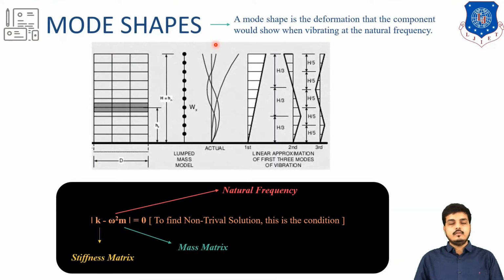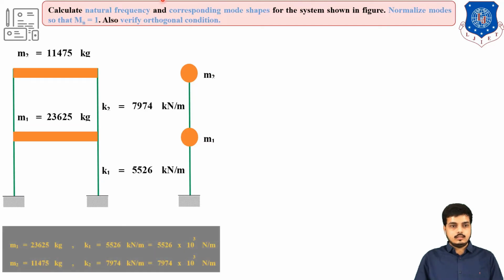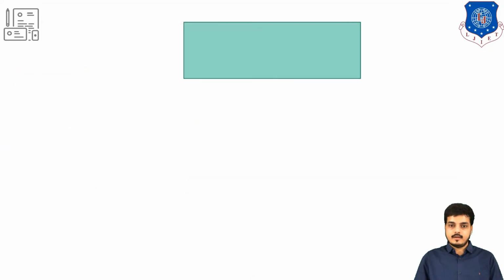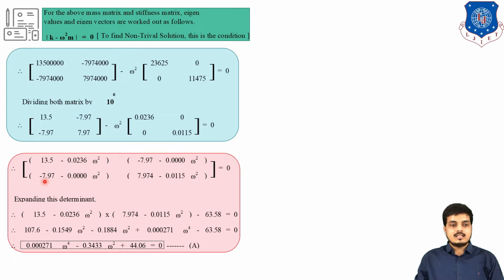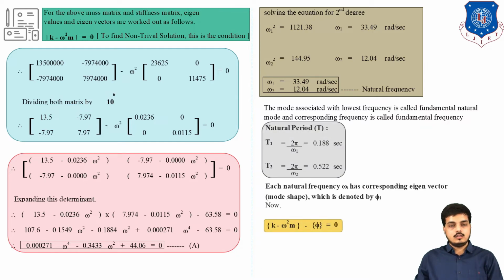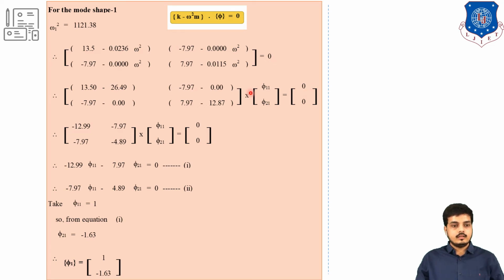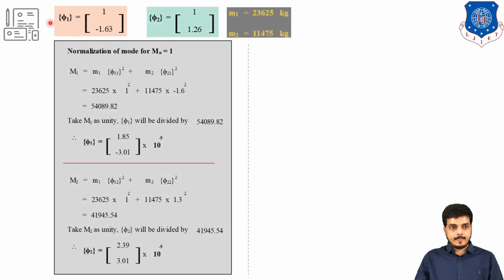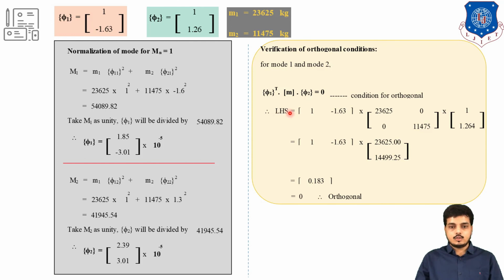Lec-17_Mode Shapes Example | Earthquake Engineering | Civil Engineering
Reference from: I.S.1893(part-1)-2016